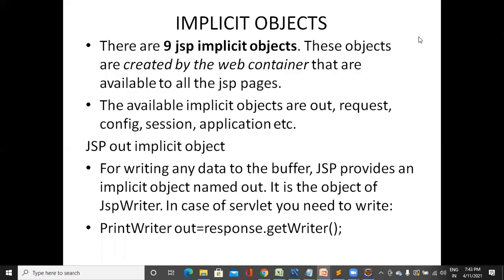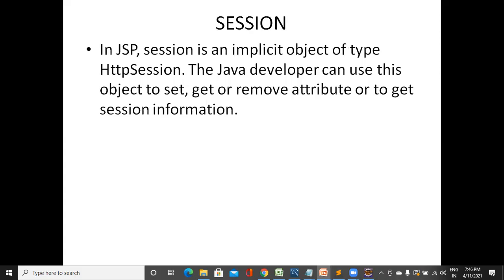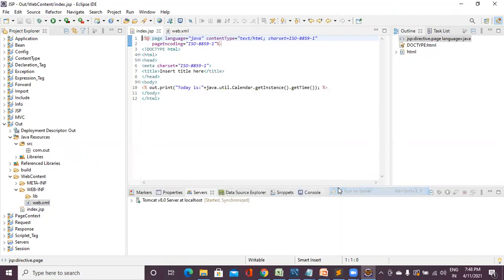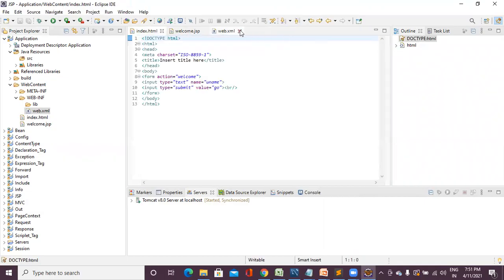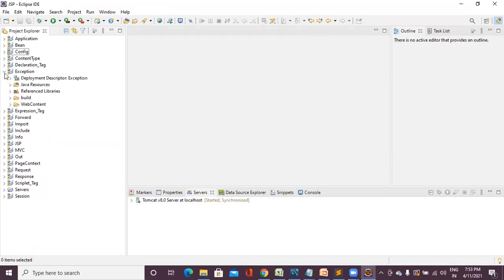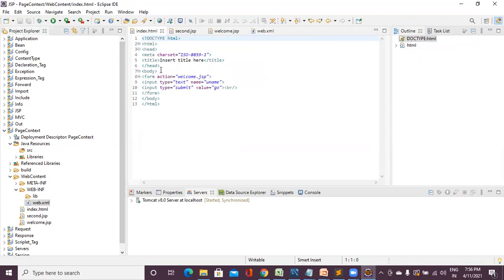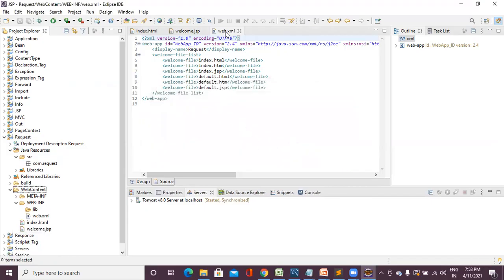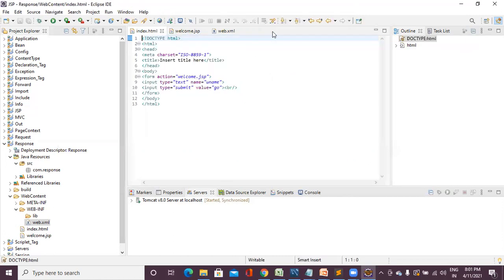Advance java complete guide from basic to advance. Part - 39